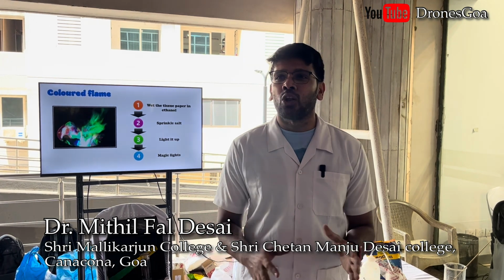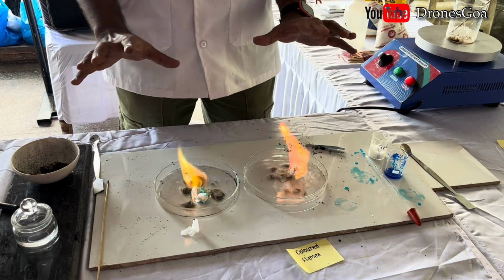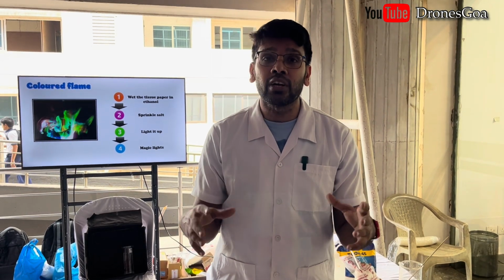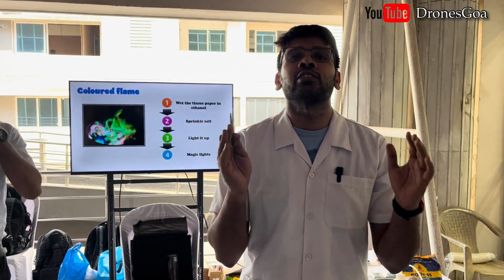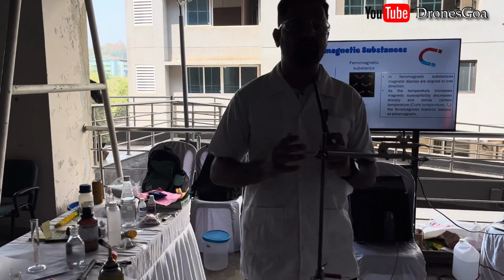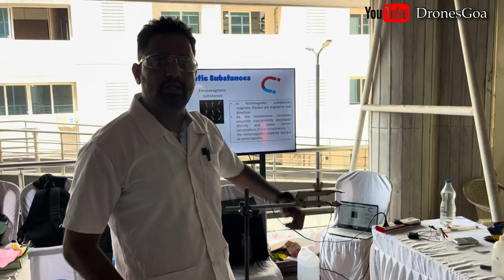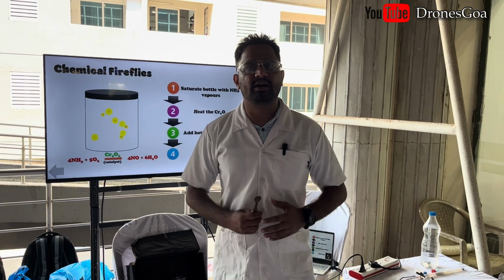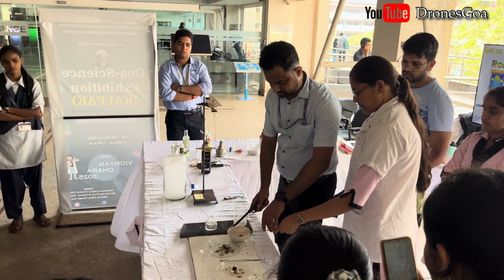kalpak2025 Chemistry Experiments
The awesome Chemistry Experiments setup by
Dr. Mithil Fal Desai (Shri Mallikarjun College & Shri Chetan Manju Desai college, Canacona, Goa)
And
Dr. Pradnyesh Satardekar( Ganpat Parsekar College of Education, Harmal, Goa)